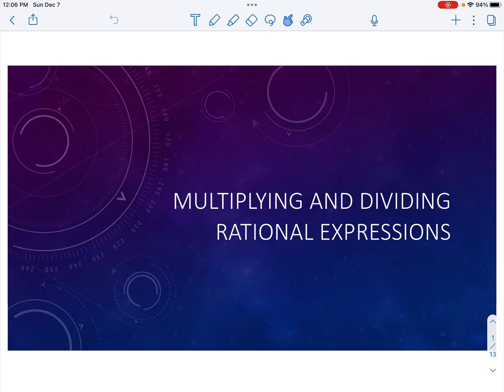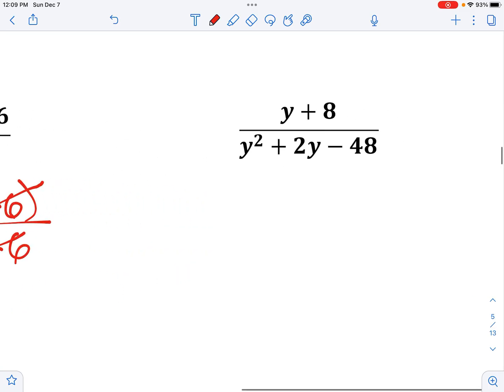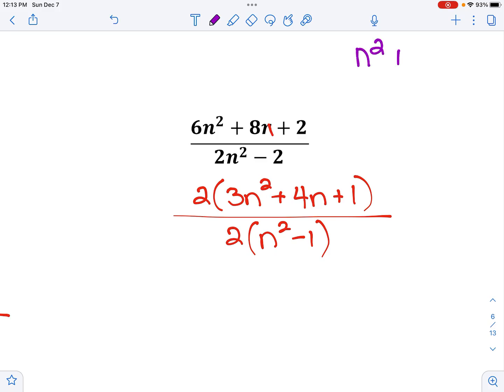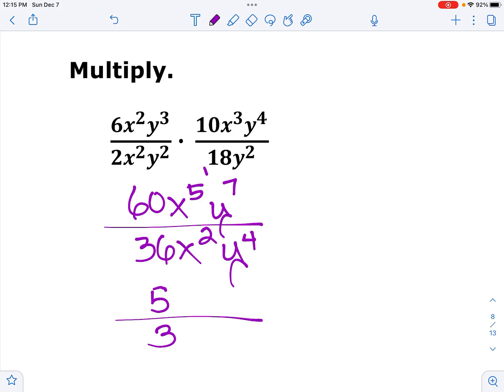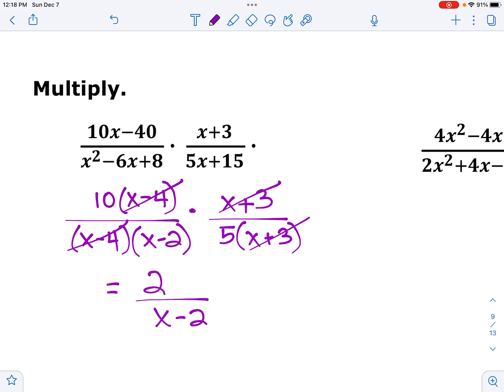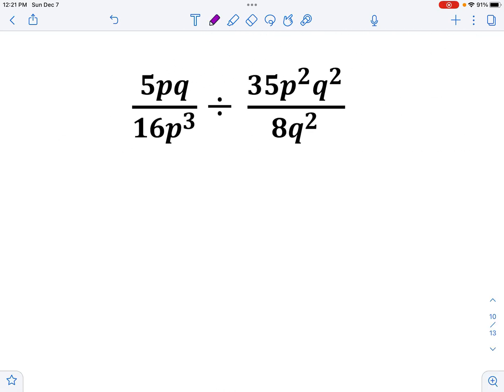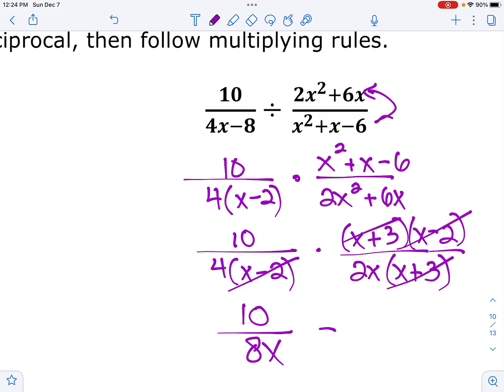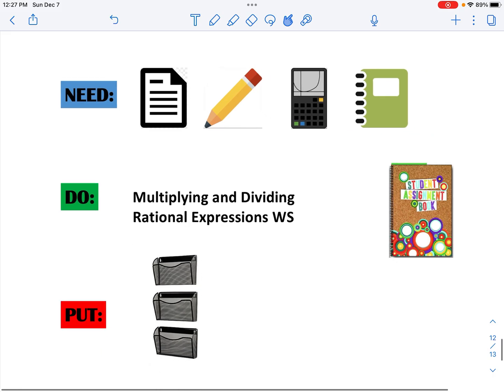Multiplying and Dividing Rational Expressions